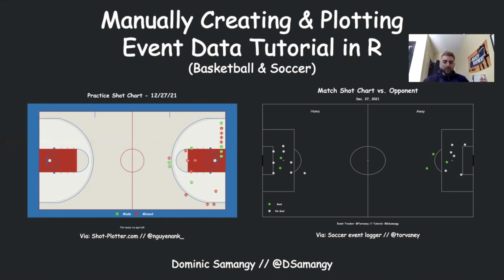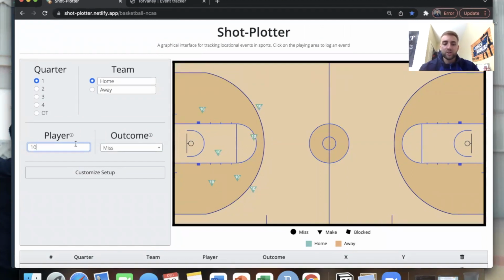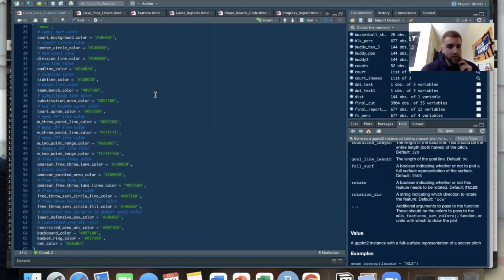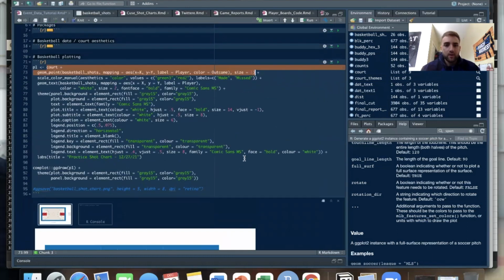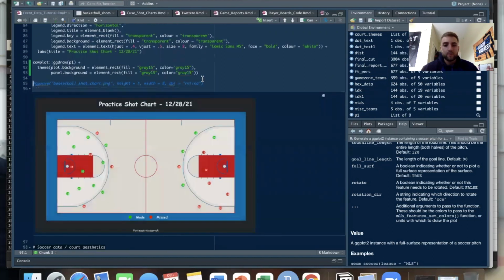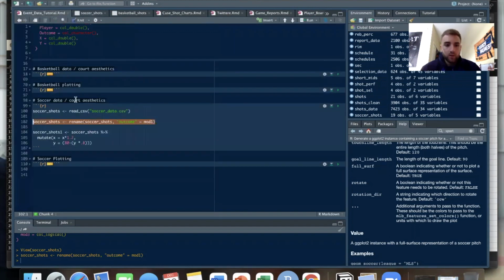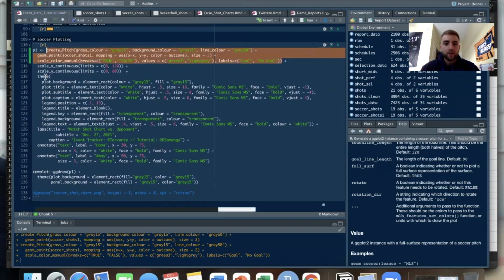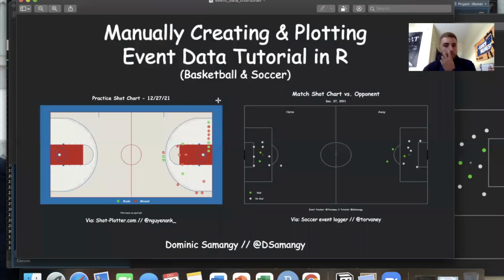How to Manually Create and Plot Event Data in R w/ Dom Samangy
Learn how to manually create and plot event data in R with another tutorial by Dom!

Make sure to check out sportyR package (@rossdrucker9) and the tools created by @nguyenank_ and @Torvaney (links in code)!!